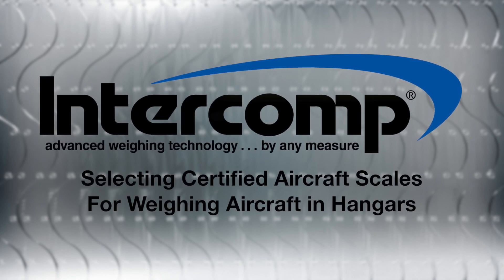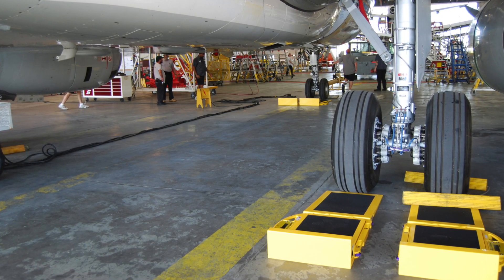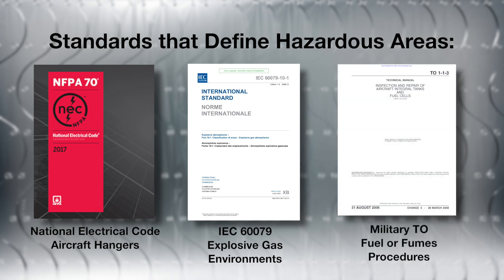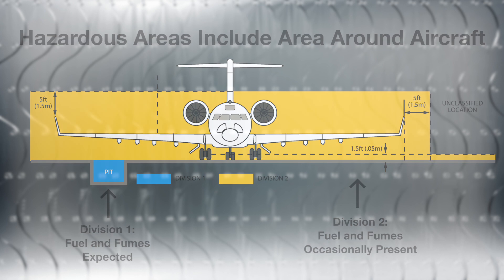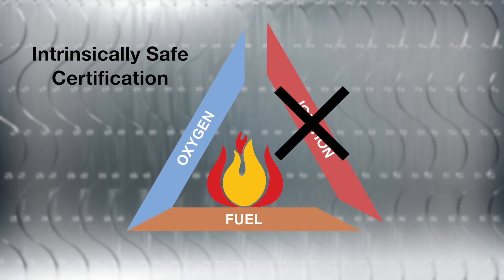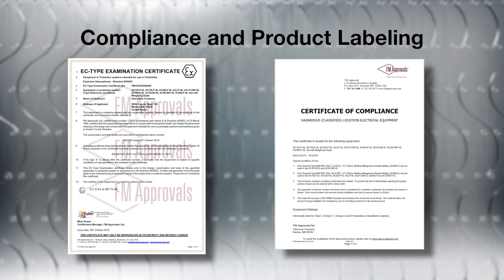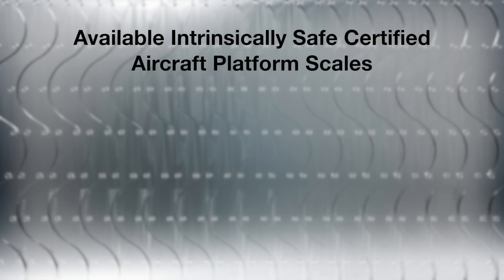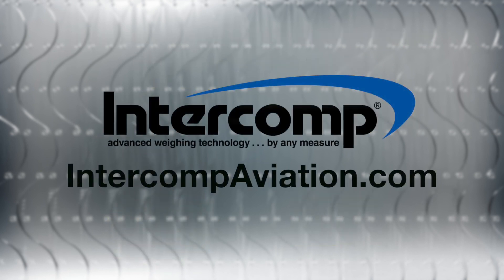Intercomp’s Certified Intrinsically Safe Aircraft Platform Scales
When operating electrical equipment in an aircraft hangar, having certified systems to ensure safety can prevent accidents.  Intrinsically safe certified scales meet National Electrical Code (NEC), ITC 60079, and Military TO procedures for operation in hangars.  This video explores the standards’ requirements, hazardous environments, and the Nationally Recognized Testing Laboratory (NRTL) process that certifies equipment to meet the safety requirements.